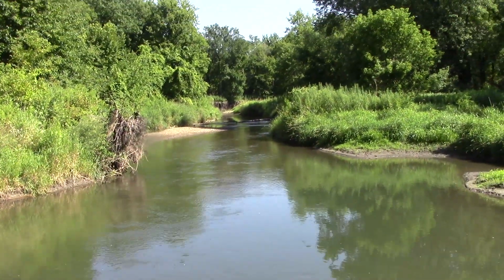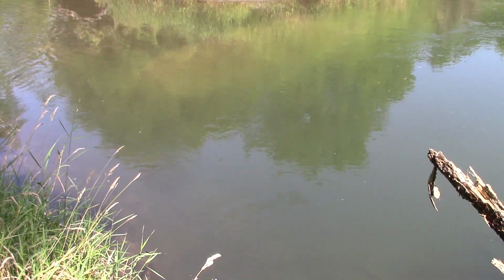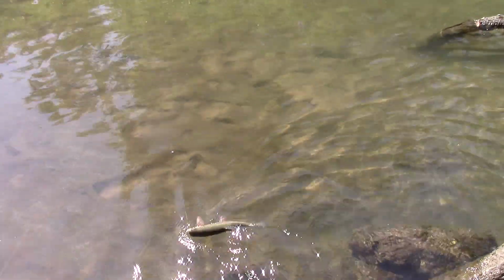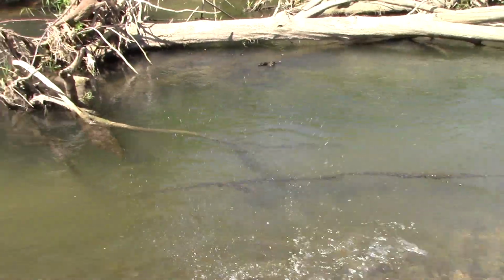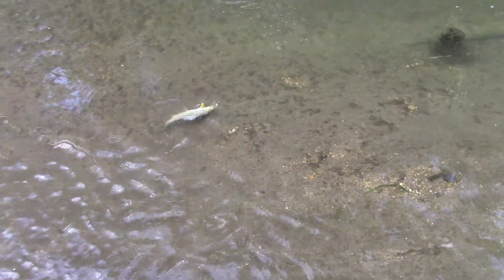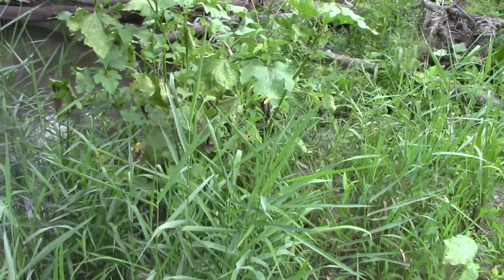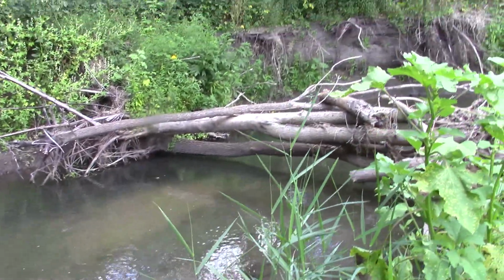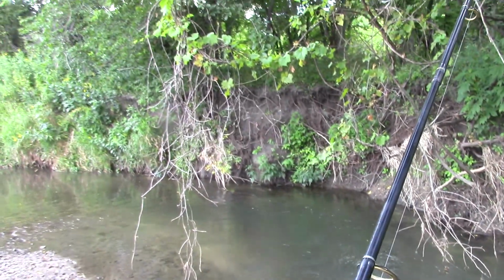Peace On The River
A common day with the fish being a bit spooky. I wasn't going to publish this but I wanted to show a day without a lot of numbers of fish. Much more active videos coming.